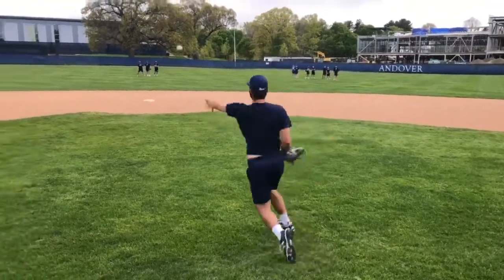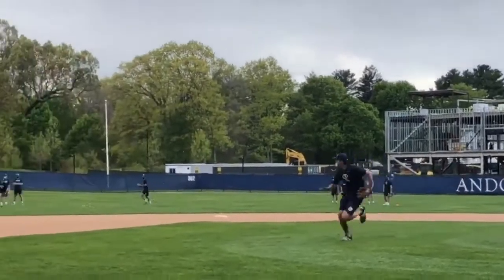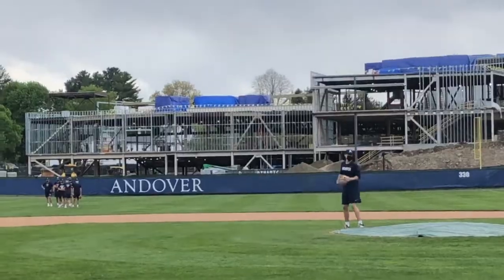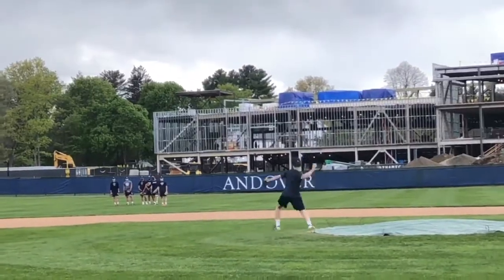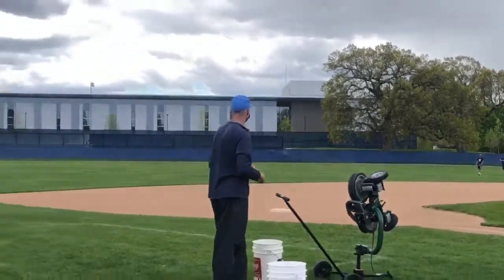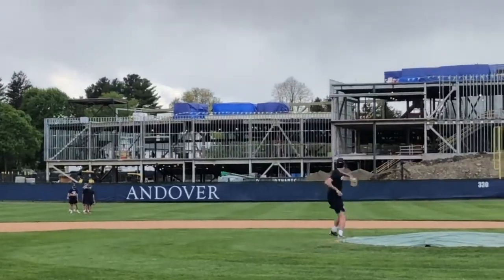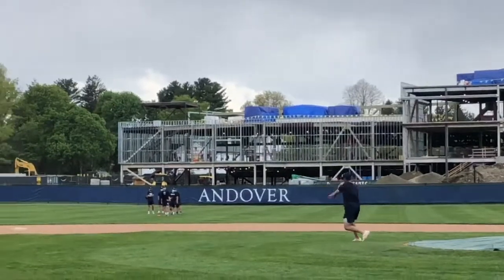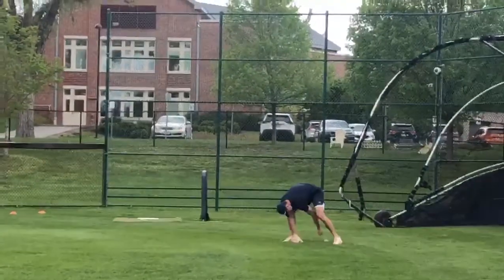Big Blue Baseball Skills Academy: Pitchers Backing Up Bases Drill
Head Coach Kevin Graber shares skills and drills used while coaching the 11-time Central New England Prep Champion baseball team at Phillips Academy Andover in Andover, Massachusetts.